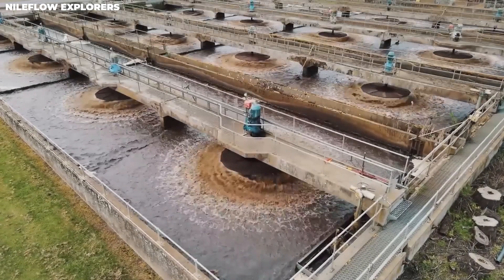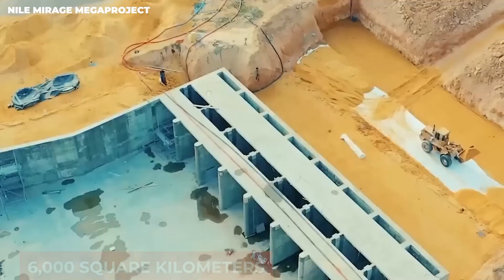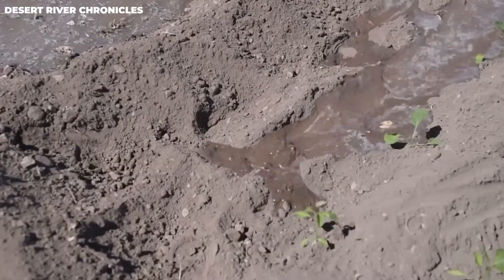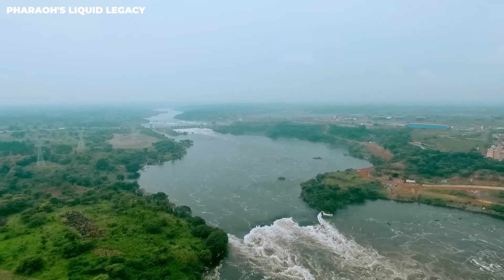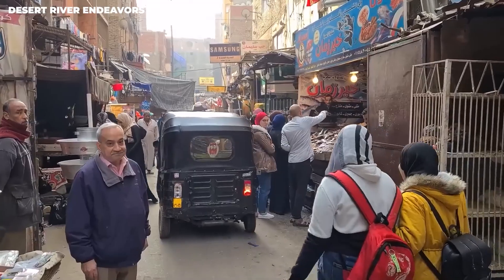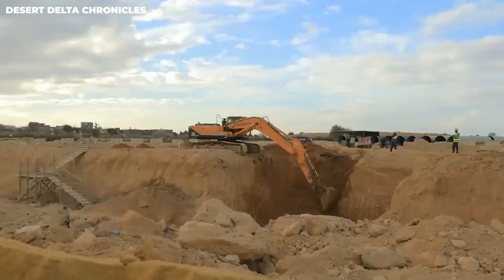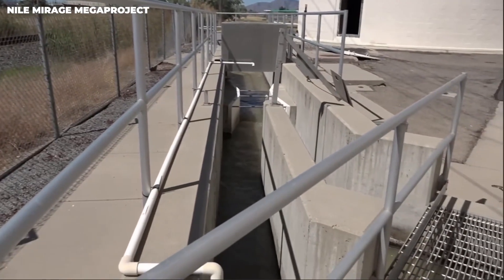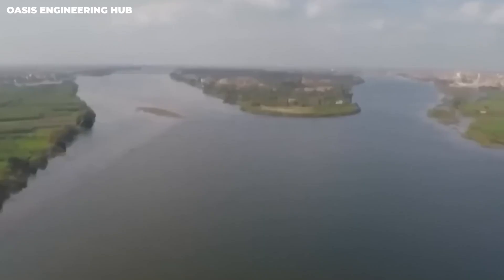Egypt Is Building The World's Largest Man Made River In The Desert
Did you hear about Egypt's groundbreaking project that's capturing the world's attention? It's really making waves! Is something incredible happening in the scorching Western Egyptian desert? They're actually building the world's largest artificial river! This ambitious project near Cairo sounds really exciting! It's going to transform the landscape and turn the desert into a fertile expanse. And the best part is, it's going to happen in multiple phases. Wanna know more about it. Let’s delve deep into it.